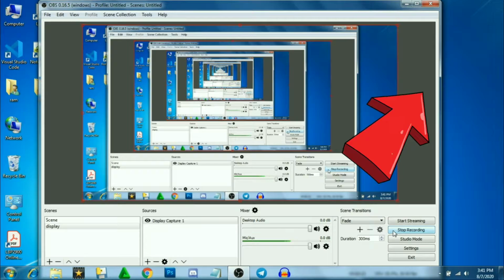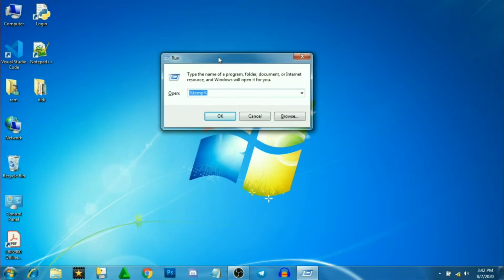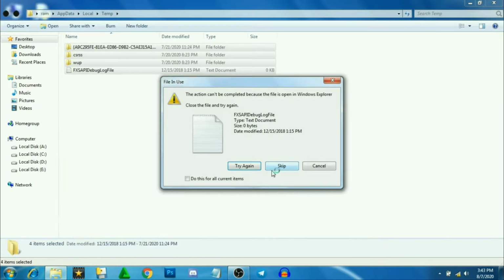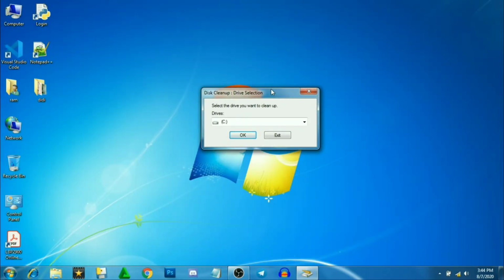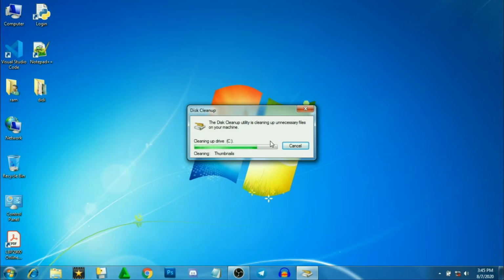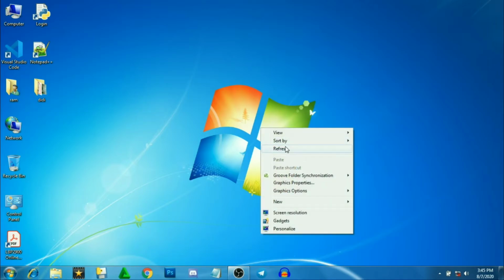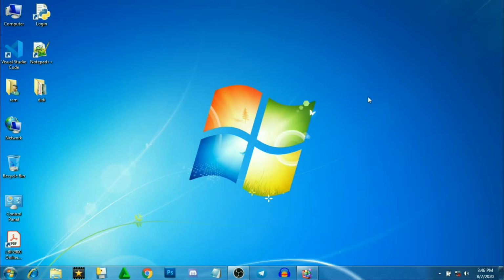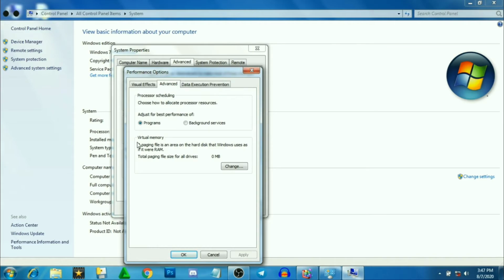BOOST PC PERFORMANCE 🚀 | VIRTUAL RAM 🔥| 2020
Wassup my bro'zz , if you like my today'z video than give it a thumbs up 👍 and don't forget to subscribe to my channel and also click the notification bell so your phone gets a notification whenever I upload a new video .

IF YOU HAVE NOT FOLLOWED US ON INSTAGRAM {IG} FOLLOW NOW

› PHOTO EDIT = 30 rs.
› 1 thumbnail = 80 rs.
› Full revamp ( logo , banner & watermark ) = 700 rs.
› Intro = 350 rs.
› Outro = 250 rs.
 › Overlay :- 250 rs.
 › Custom logo :- It depends

Payment accepted through :- Paytm and google pay

» This is Adarsh

» Signing out

» Bye